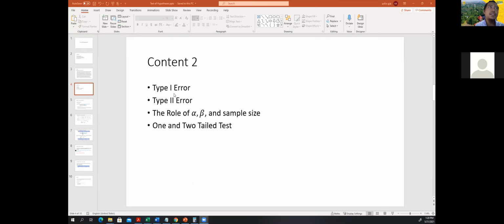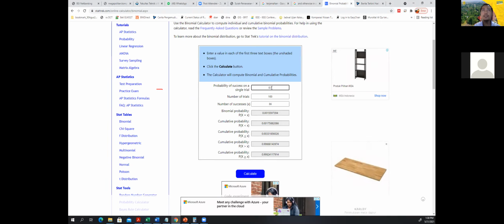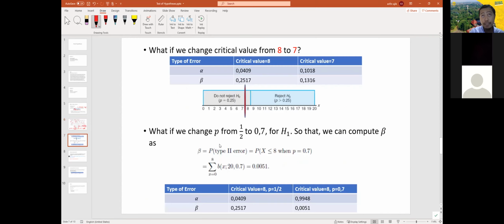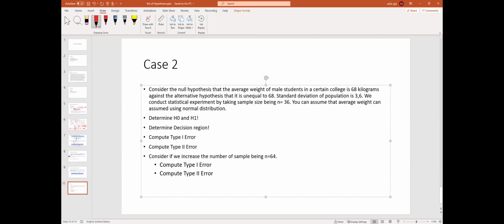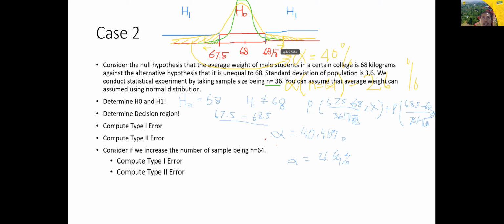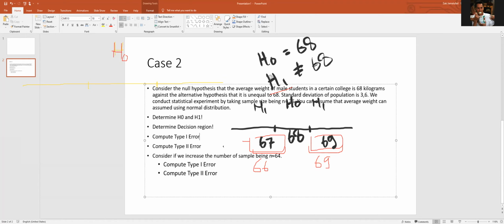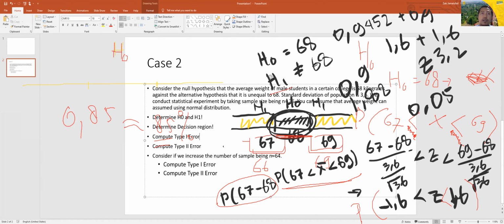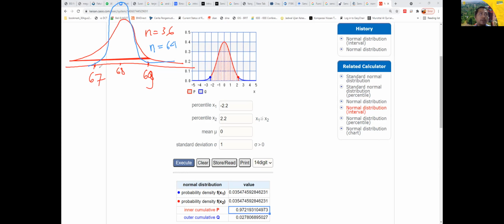MK ProbStat: Test Hypotheses 2